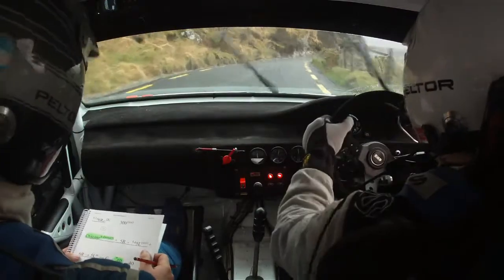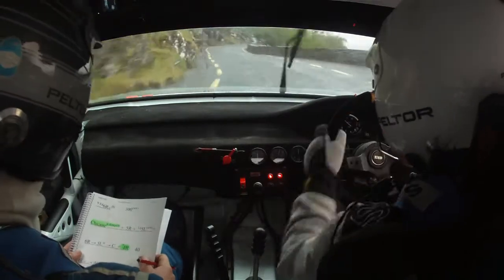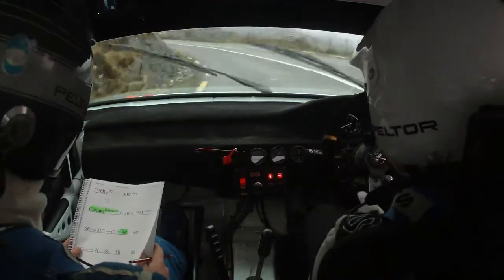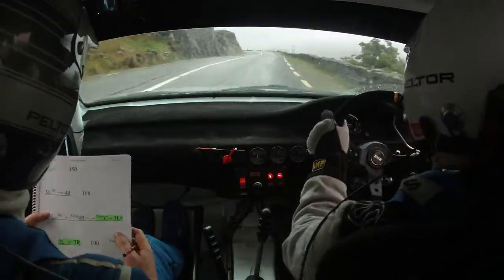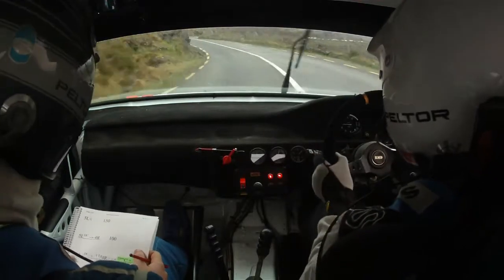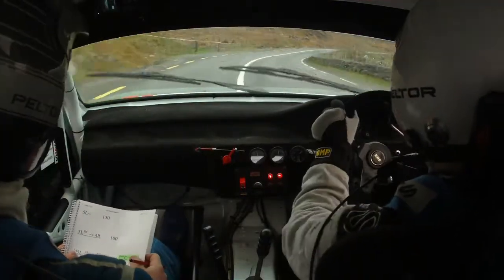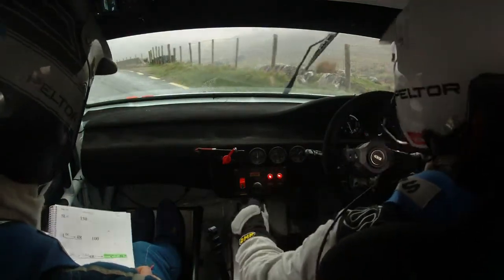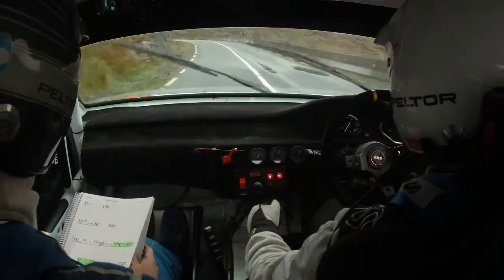Kieran O' Donoghue / Donagh Crowley - Rally Of The Lakes 2014 - Stage 8 **Crash**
Incar camera footage of Kieran O' Donoghue & Donagh Crowley - Honda Civic. Rally Of The Lakes 2014 Stage 8. Upload requested by: Kieran O' Donoghue. Incar camera provided by: RallyMad In-Car Cameras.